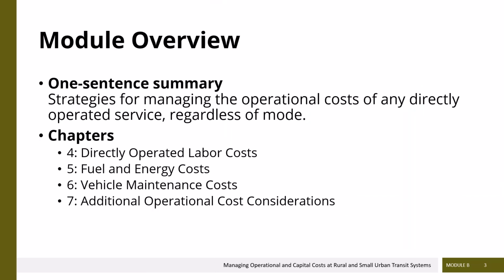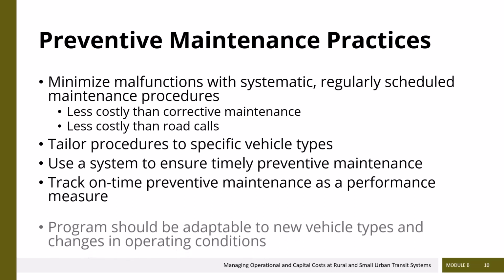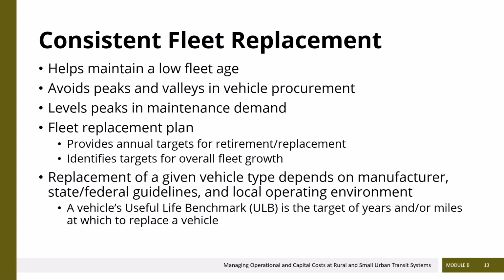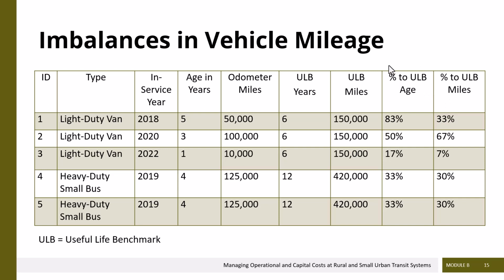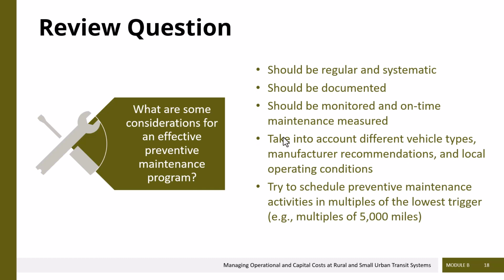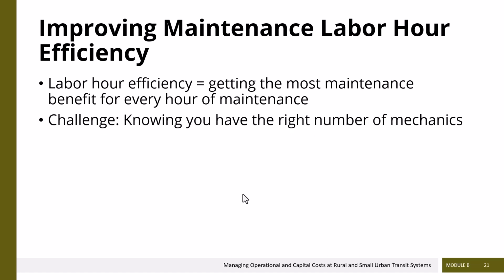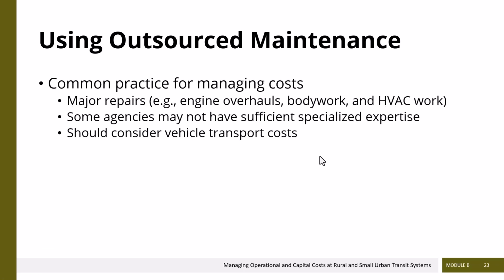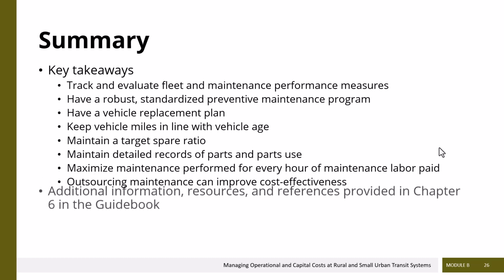09-Managing Vehicle Maintenance Costs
Video #9 from the Online Course for Managing Operational and Capital Costs at Rural and Small Urban Public Transit Systems. Topics include:

• Reducing Maintenance Demand
• Preventive Maintenance
• Predictive Maintenance
• Fleet Management
• Parts and Labor Efficiencies
• Outsourced Maintenance